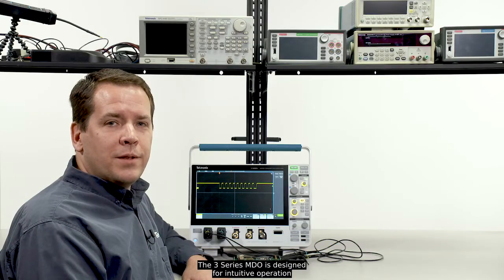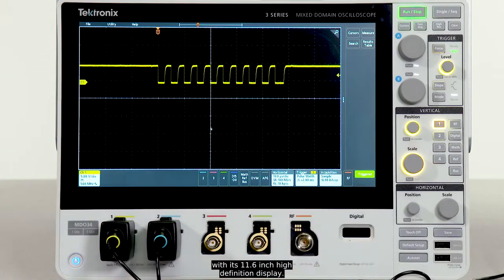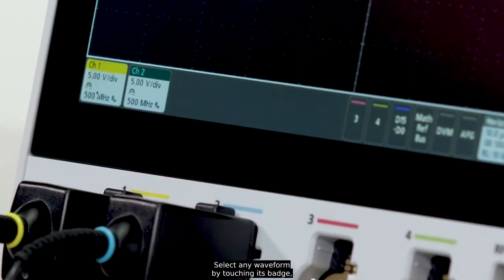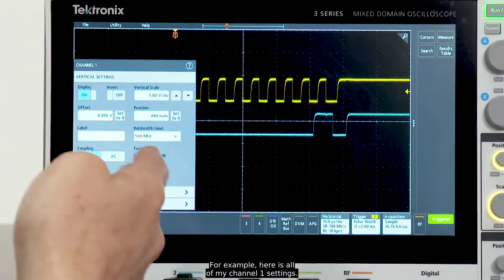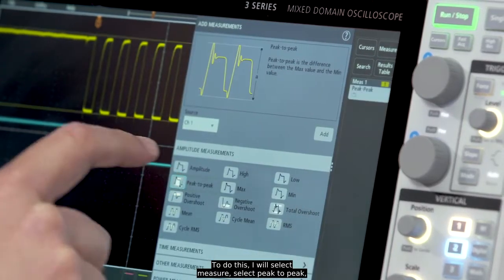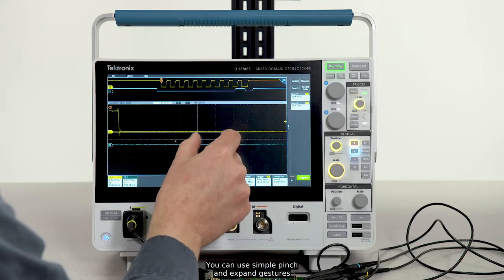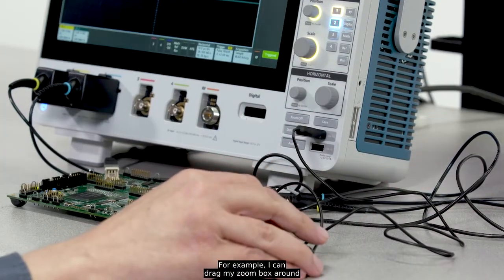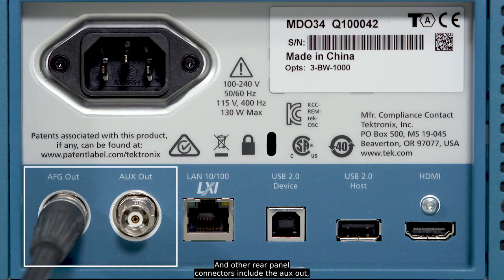3 Series MDO Technical Overview Part 1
In just a few minutes you'll learn everything you need to know to be able to operate the 3 Series MDO.  You'll get a guided tour of the high-definition display, learn how to use the touchscreen to change settings like triggers and zoom in to look at signal details.